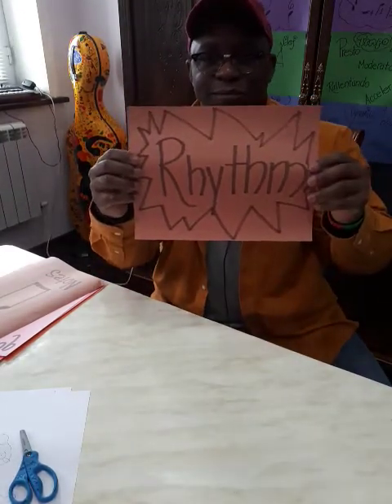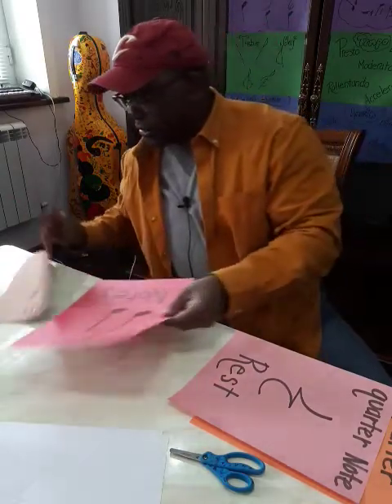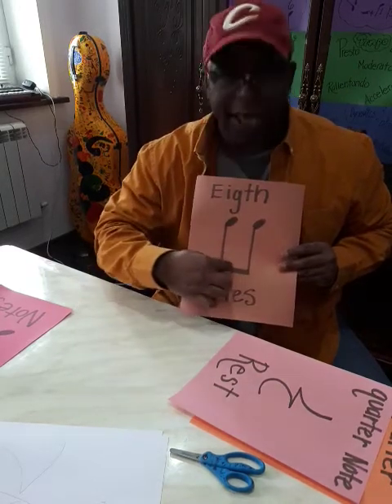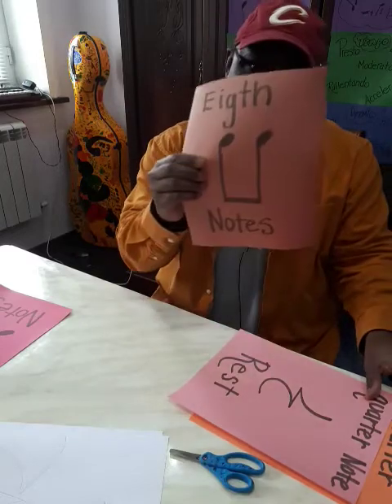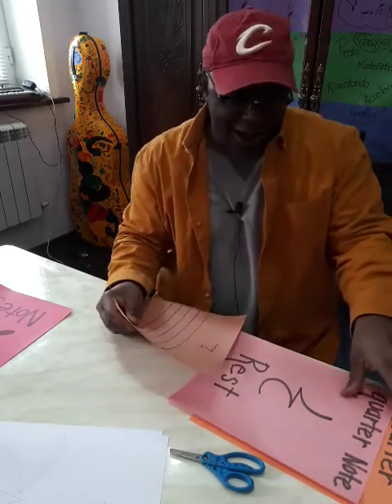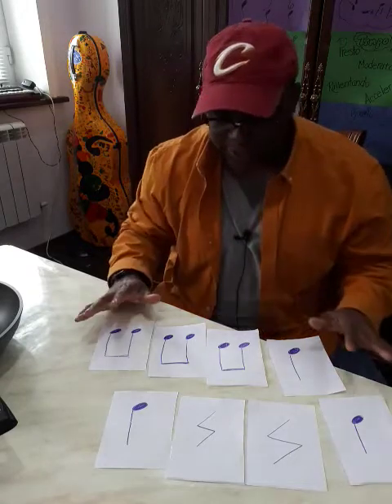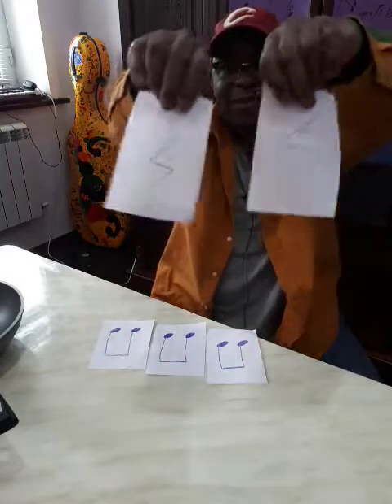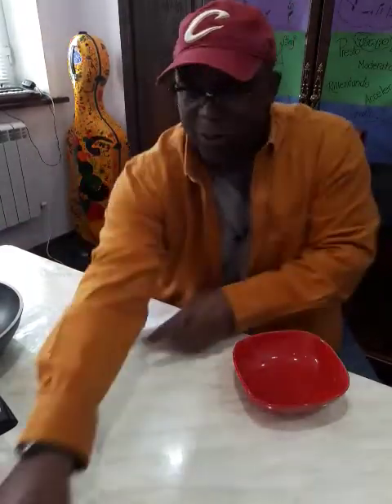Rhythm Lesson 1 Activity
An activity the compose and play your own rhythms.